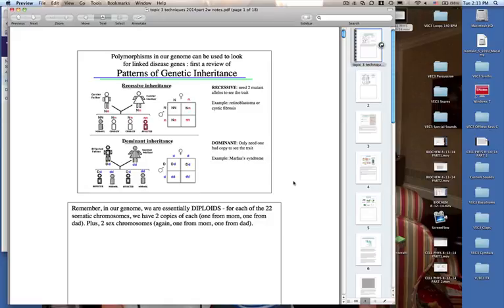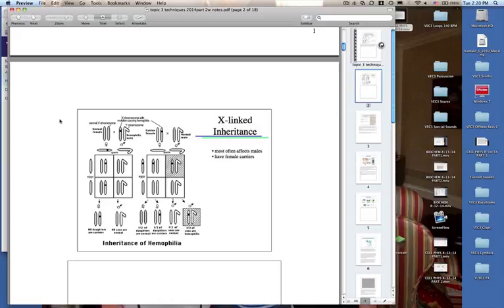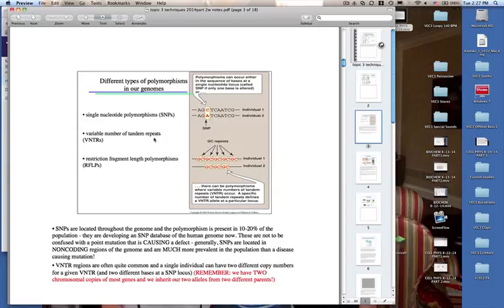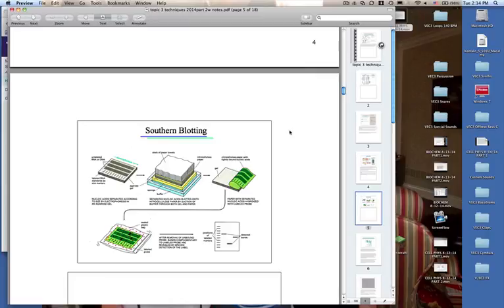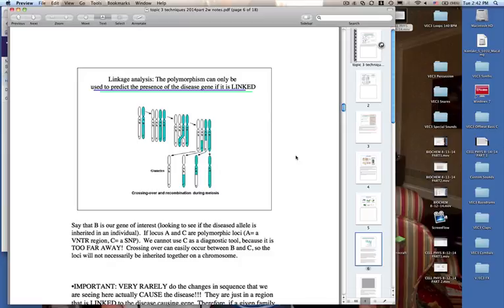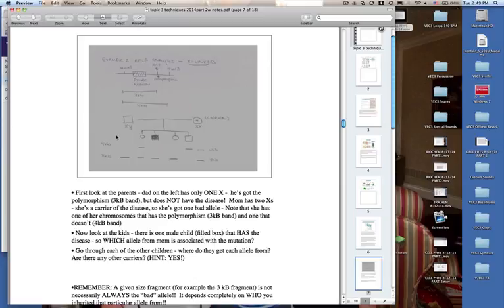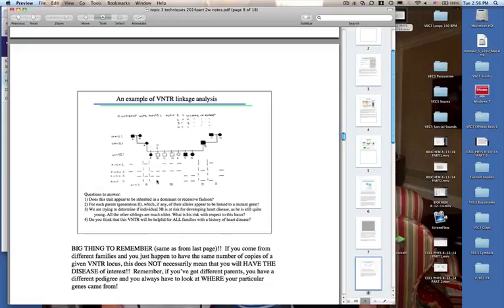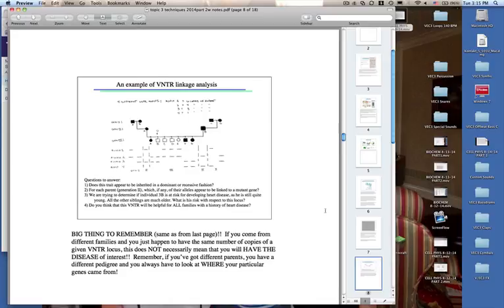BIOCHEM 8 19 14 Part1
This includes the group activity we did right before the break.